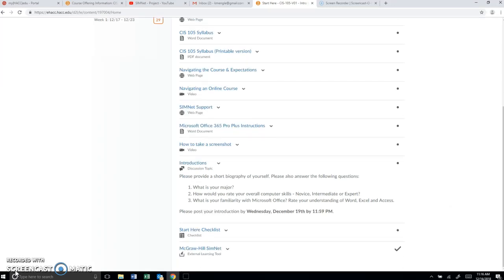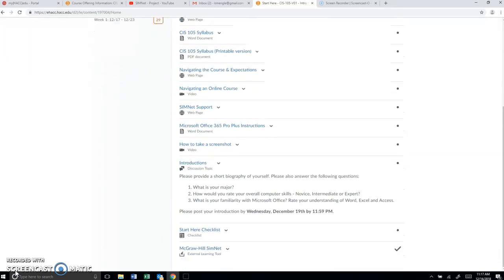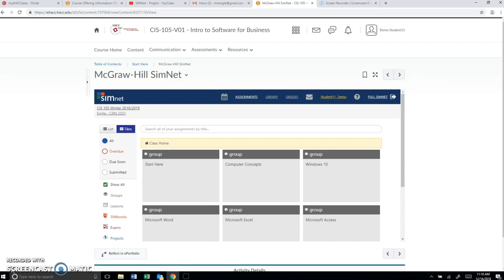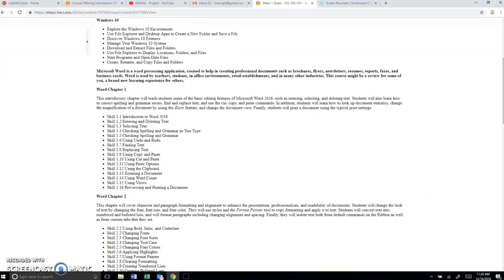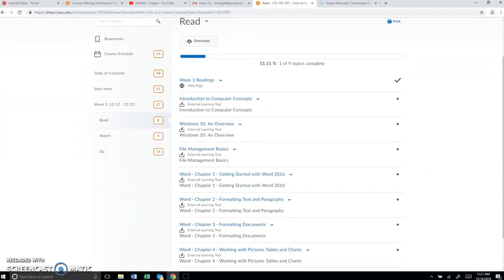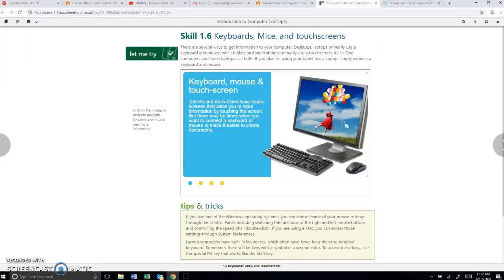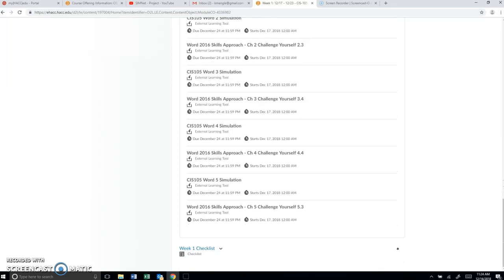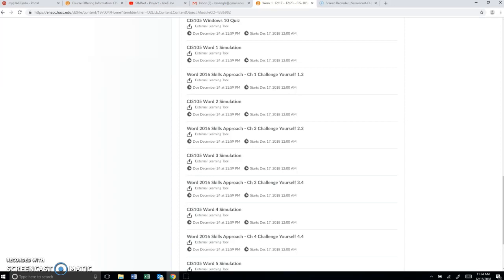CIS 105 Welcome Video